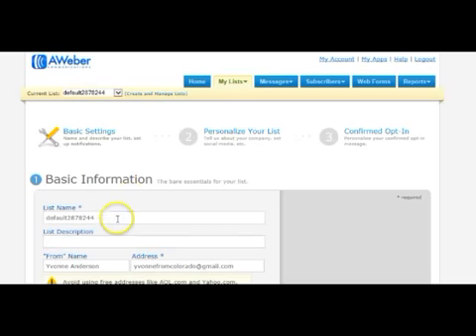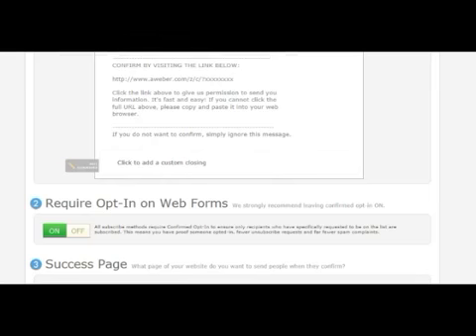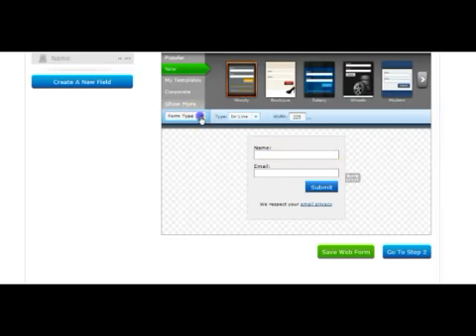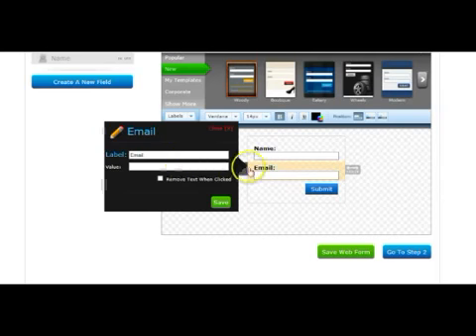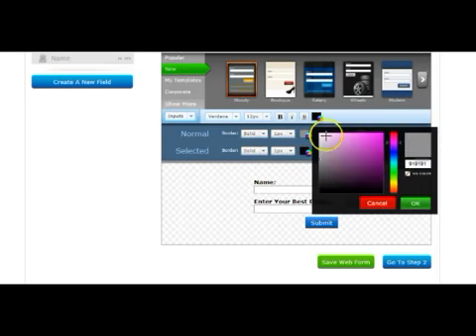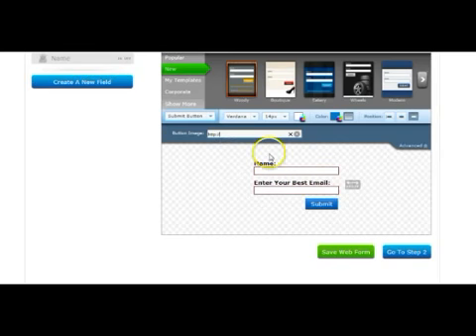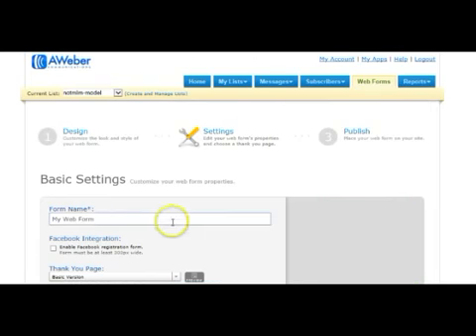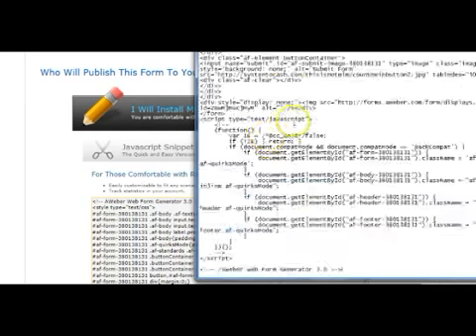This is NOT MLM Tutorial Aweber Part 2 of 4 _ How to Create a List & Web Form with Button Image